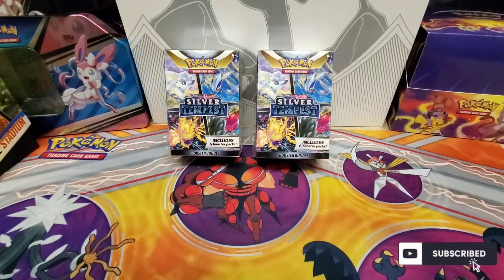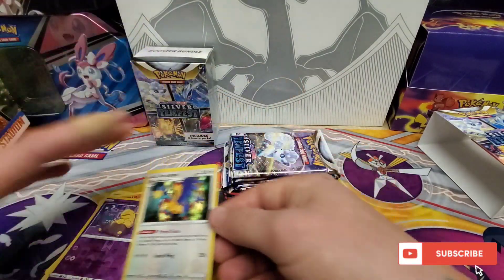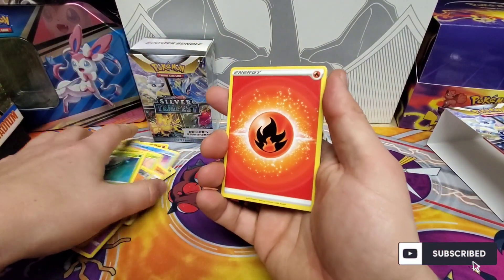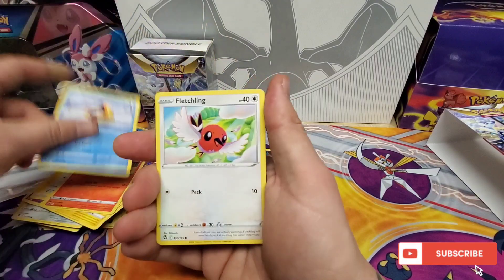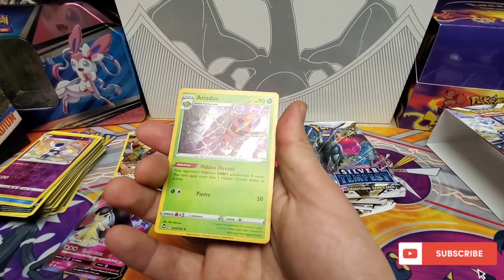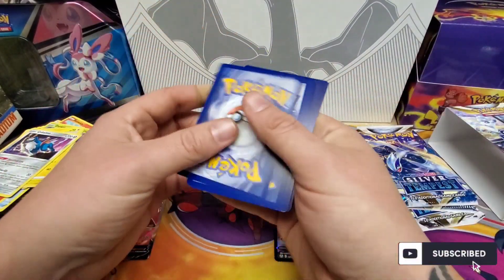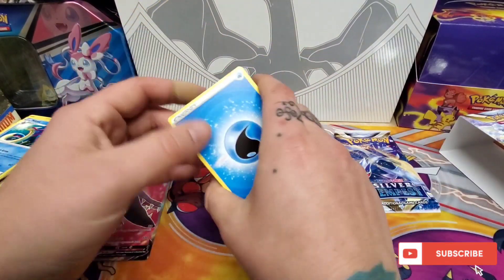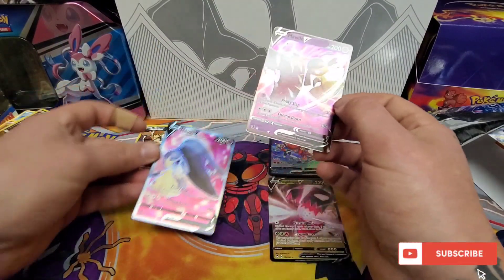Opening Two Pokemon Silver Tempest Boost Bundles!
In today's video I opened two Silver Tempest booster bundle boxes! Still art alt searching. and still a bunch of full art cards and trainer gallery cards needed for the binder.